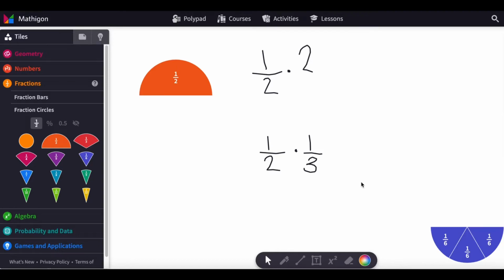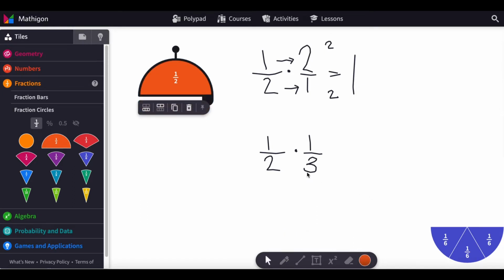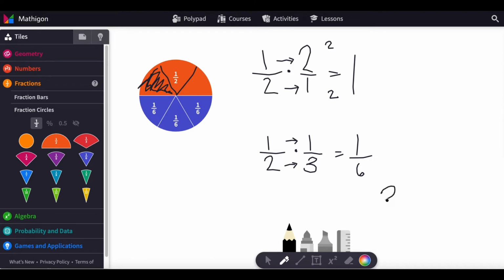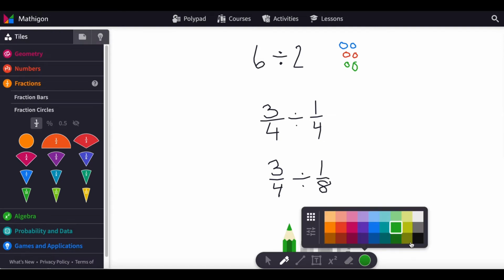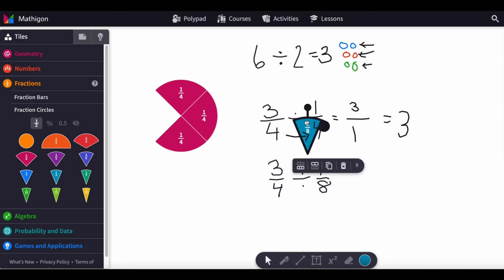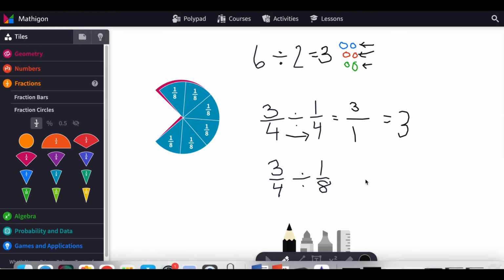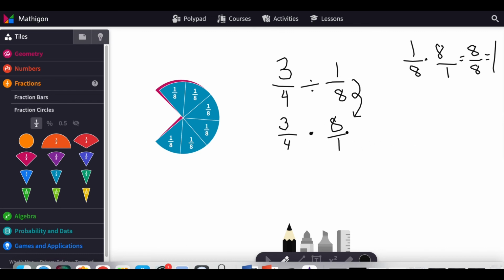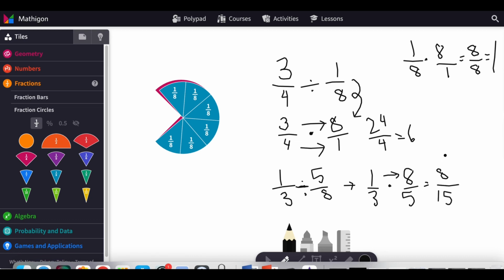Multiplying and Dividing Fractions